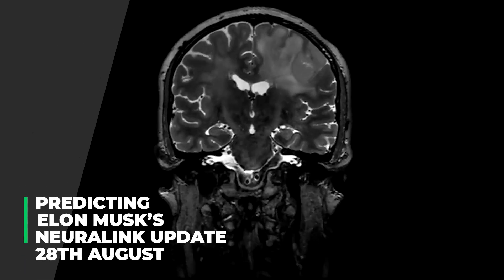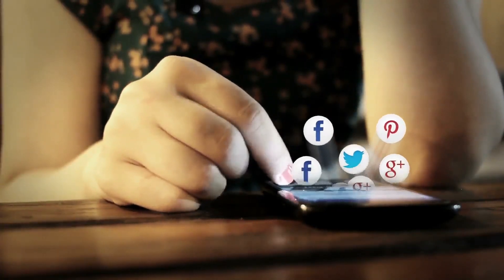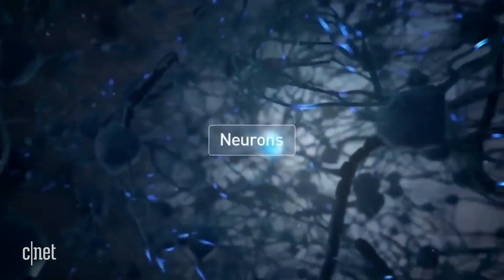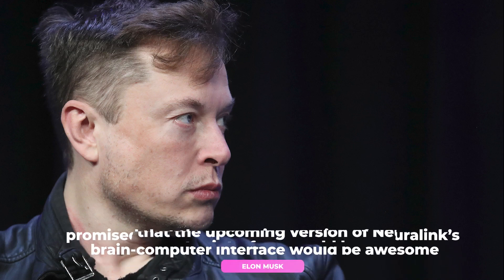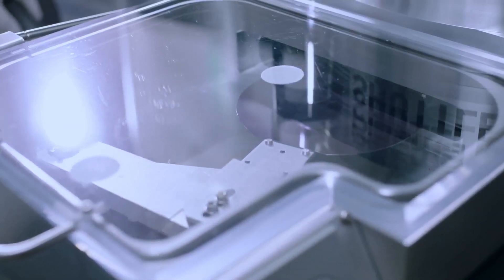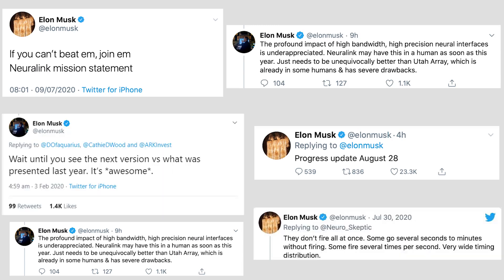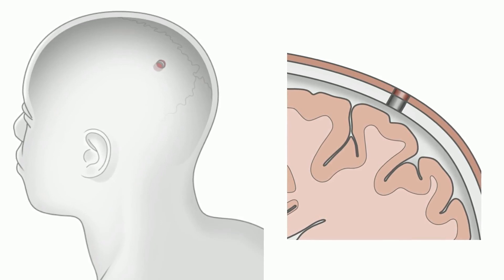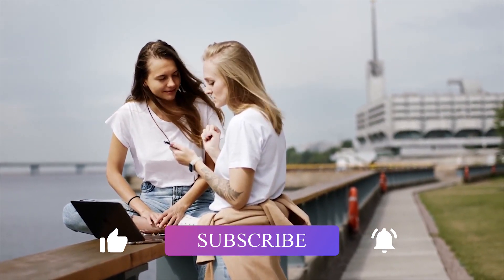Post Elon Musk’s Neuralink Update on 28/08/2020.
Post Elon Musk's Neuralink Announcement - Just like predicted in this video, Elon Musk showed how neurons firing off in real-time using  Gertrude the Pig as she she was snuffing in her pen.

Elon also showed an updated brain chip which is the size of a large coin. The procedure takes just 30 minutes and carried out by a robot without any  anesthesia.

My only disappointment was Elon Musk did not mention when human trials would be conducted although i guess the live event was probably done to look for volunteers to work for Neuralink. I still believe human trials will start at the end of 2020. Watch this space.

Elon Musk's Neuralink is due to announce an update of its progress in August 28th 2020.

Neuralink corporation, a medical research company, secretly founded in 2016 by Elon Musk, is a neurotechnology company that aims at upgrading human lives beyond imagination. The company initially came up with its three major objectives namely to:

- treat brain disorders
- create a brain-machine interface
- building a potential symbiosis with Artificial Intelligence.

It was almost after a year of its foundation that Neuralink went public for the first time in 2017. So far, Neuralink has hired several high-profile neuroscientists from various universities to conduct research on neurological disorders, on its impact on human brains, and how to overcome it.

Now what brings our attention to this 4-year-old Neuralink company particularly NOW, is a small tweet.

Firstly, on the 9th of July 2020, a tweet by Elon Musk reads, “If you can’t beat em, join em, Neuralink mission statement”.

Secondly, the first tweet was followed by another tweet; which stated “Progress Update - August 28”.

The first tweet was in reference to Elon Musk's ambition of promoting humanity. And it meant, if you cannot keep up with Artificial Intelligence you can surely shake hands with it. The second tweet is a larger question now. “Progress Update.” What is this progress update?

In this video, we will try to predict Elon Musk's Neuralink Progress Update in anticipation of the announcement. Enjoy!!!

As in my previous video, I made a prediction that Elon Musk would be the world's first trillionaire when his net worth then was $32 billion and he was 35th world's richest person. Four months after that video, his net worth has sky rocketed to $90 billion and he is now 4th richest person in the world. Still a long way from Jeff Bezos or the trillionaire mark, so time will tell if I am right or wrong.